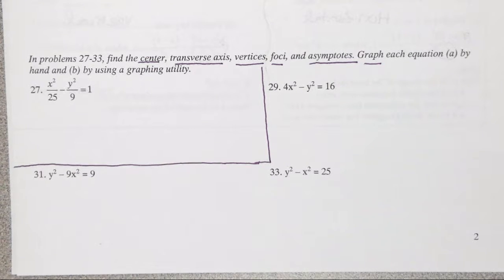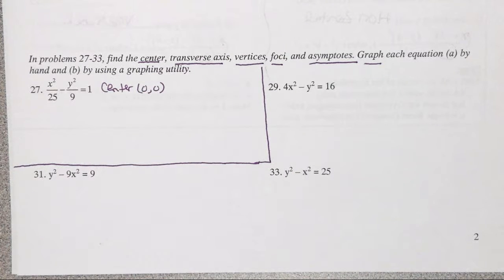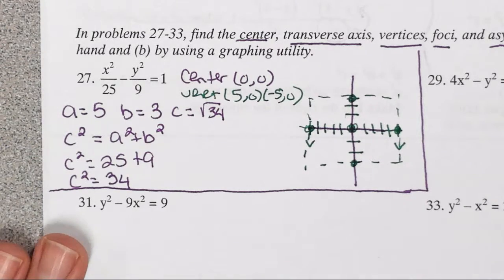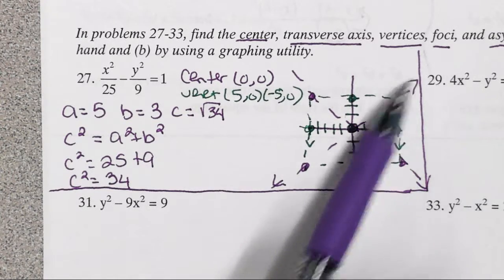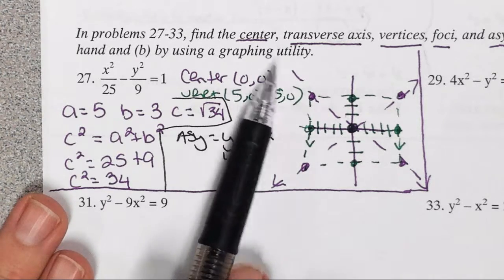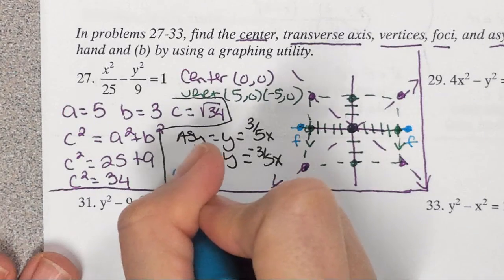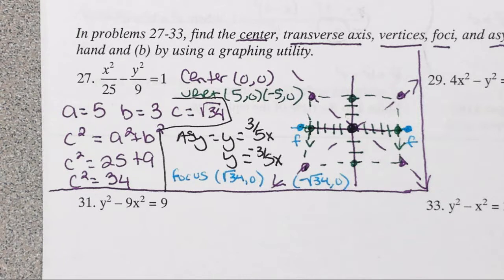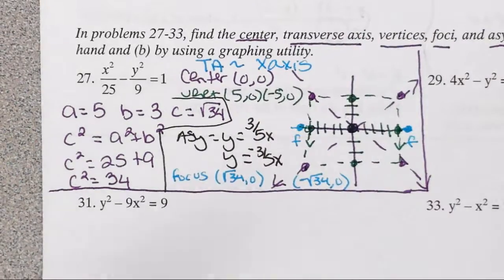Graphing a horizontal hyperbola #27 from hw